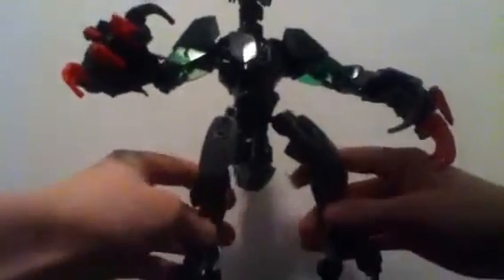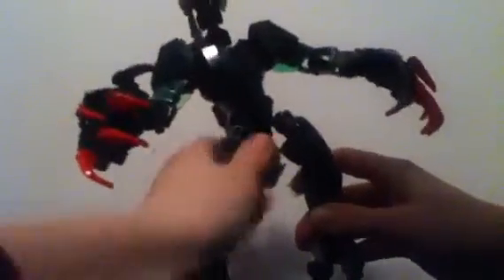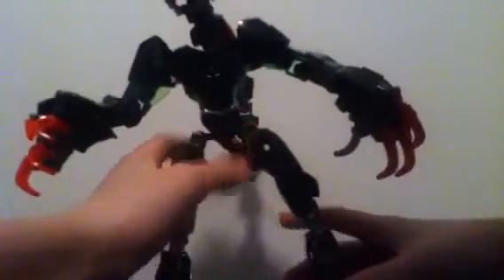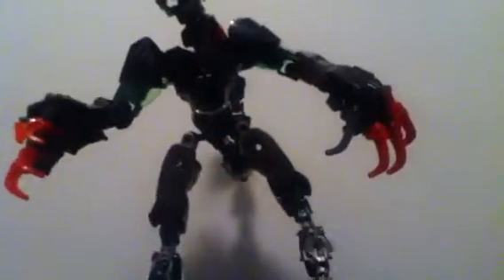Hero Factory Moc- Scorpion Beast